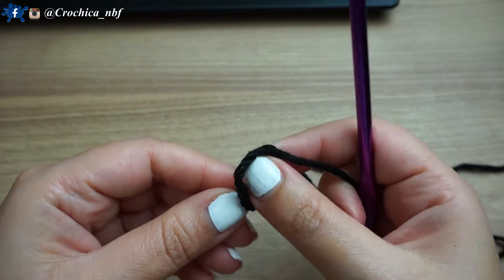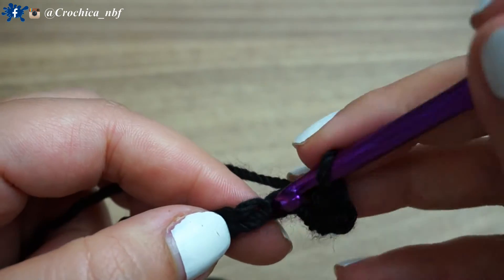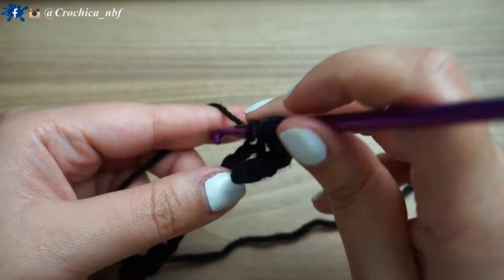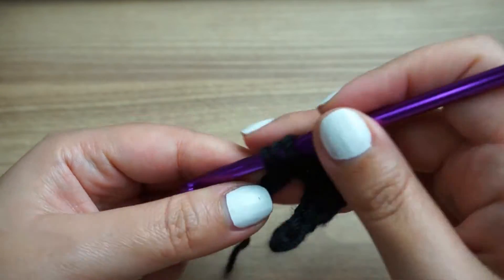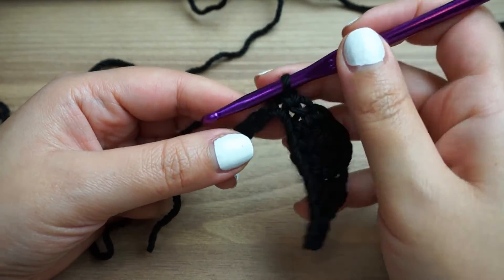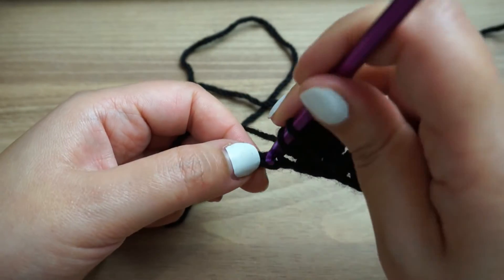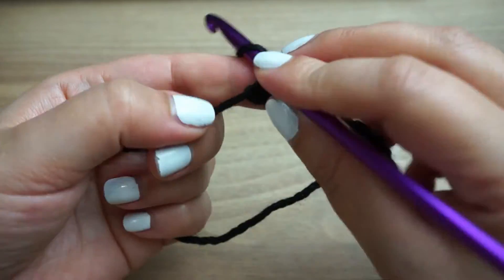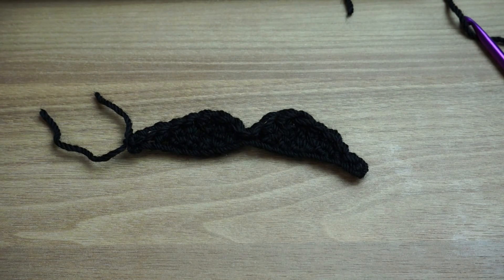How to crochet moustache || Right handed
An easy and step by step  tutorial on how to crochet a moustache applique for fun projects.

YARN USED: Red heart soft